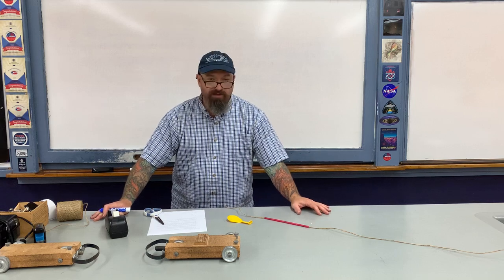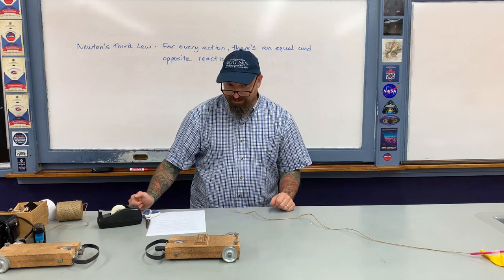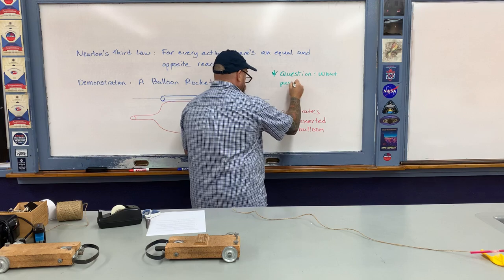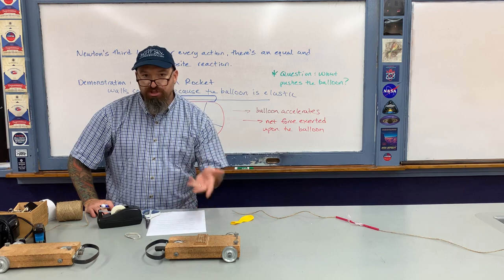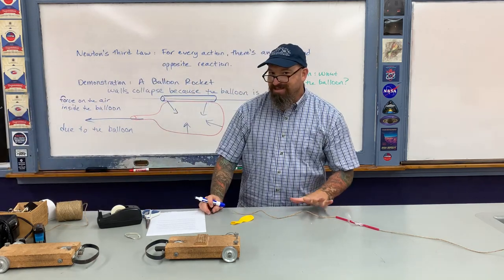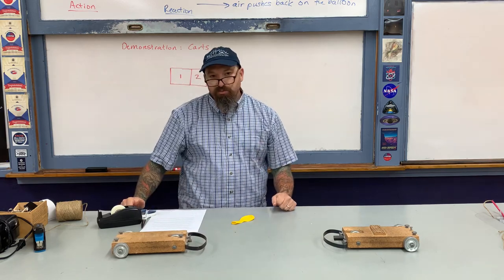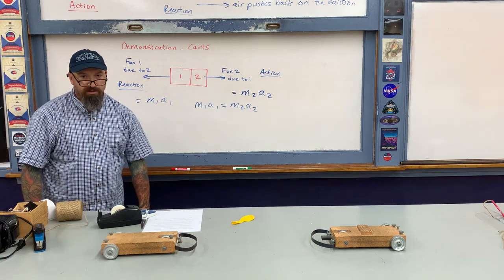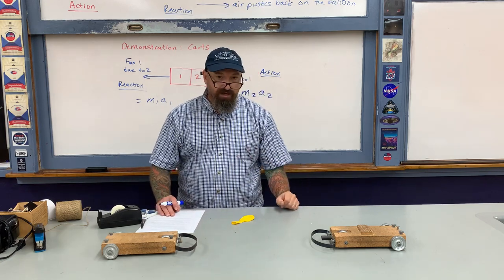Newton’s Laws Qualitative Lectures: Newton’s Third Law Part 1